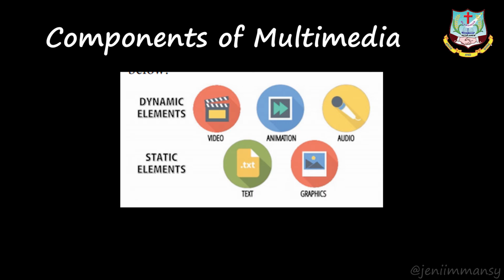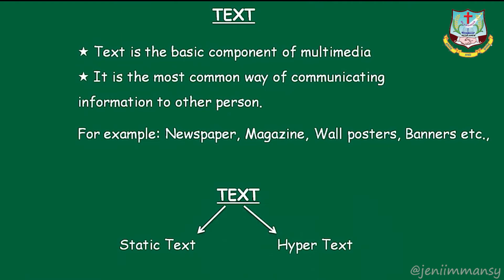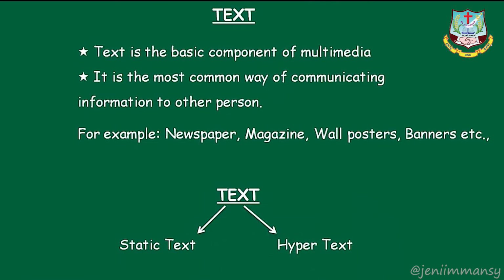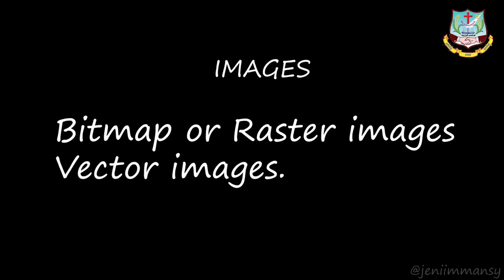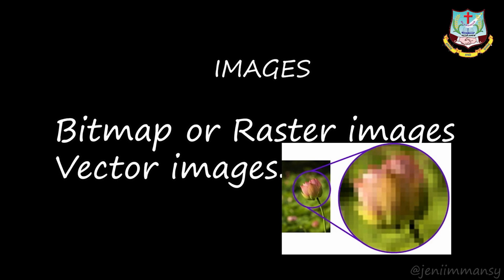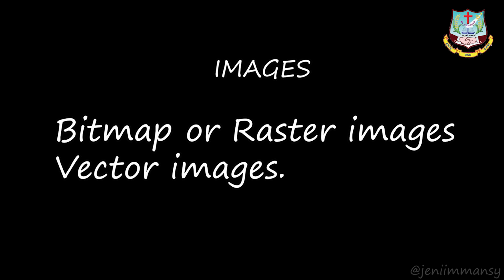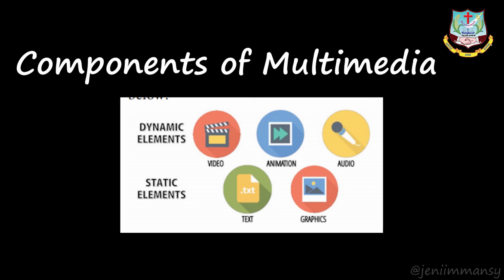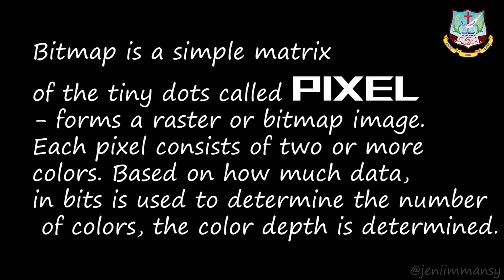Grade 12 | Computer Applications | 1 Multimedia | Revision I 02.07.2021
Grade 12 | Computer Applications | 1 Multimedia | 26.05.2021 | 2.00 PM